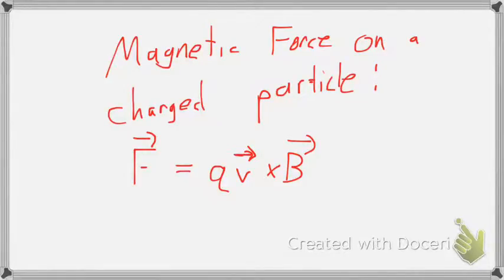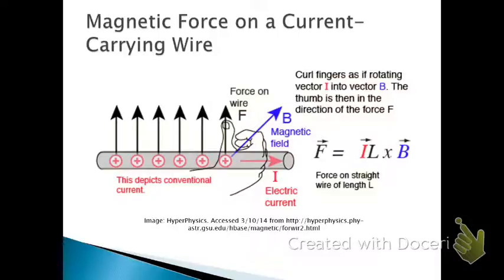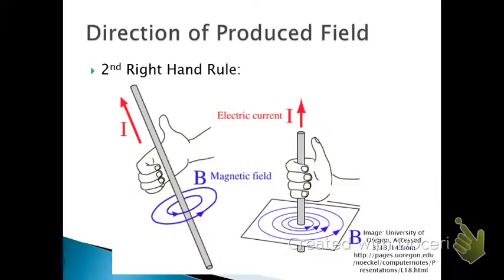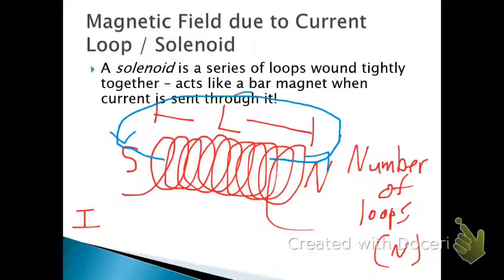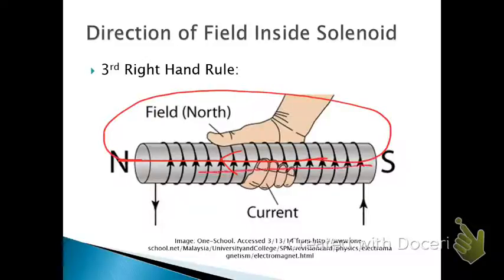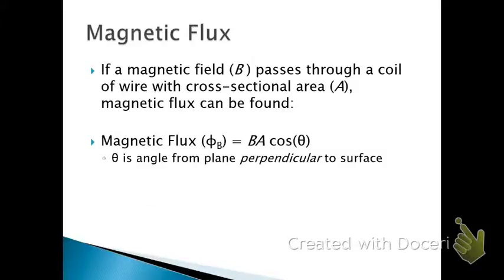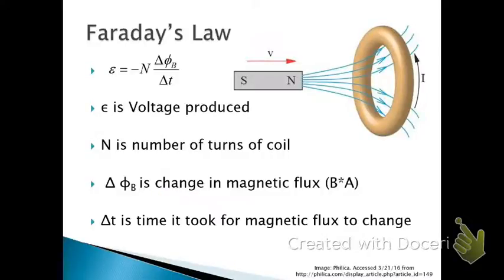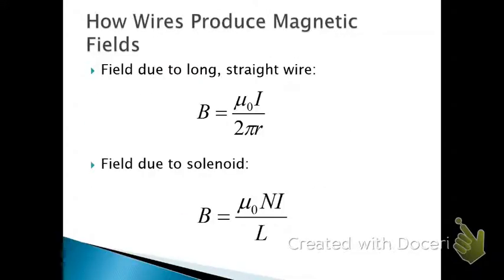Module 10 Video 2: Magnetism and Wires